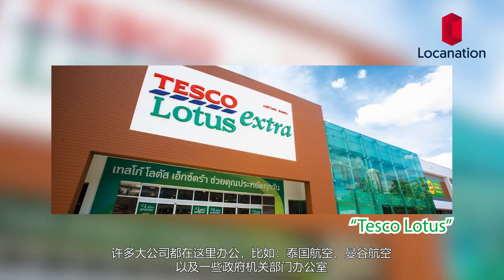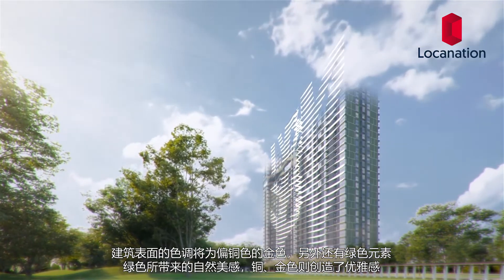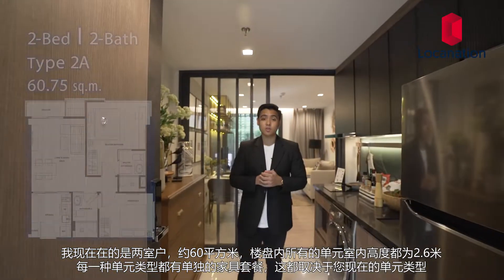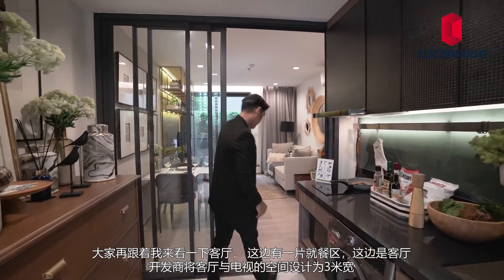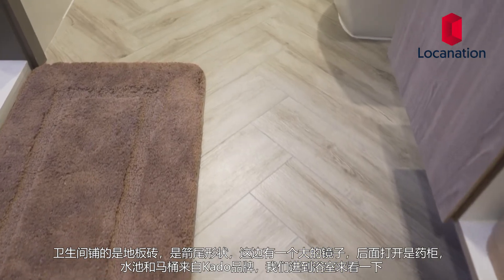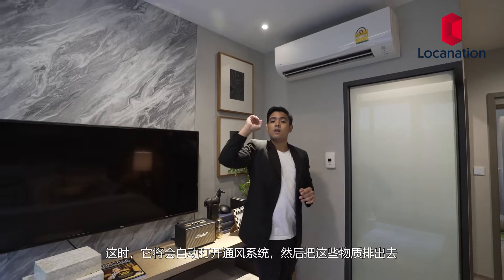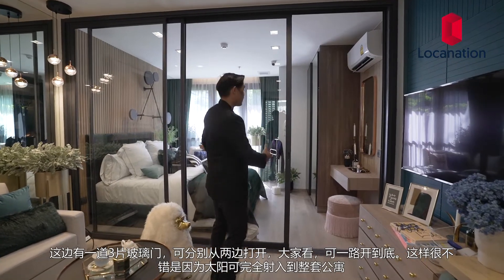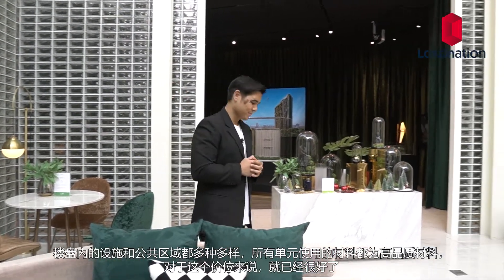LocaReview [20] : The Line Phahonyothin Park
The Line Phahonyothin Park has been designed with the concept that “Green is the New Luxury”. It delivers on this theme both with its generous use of forest-like green space and with numerous eco-friendly innovations.

Built on a large plot off Phahonyothin Road that's already the site of Abstracts Phahonyothin Park, this project will consist of a single 32-storey tower with 880 condominium units and one ground-level commercial space